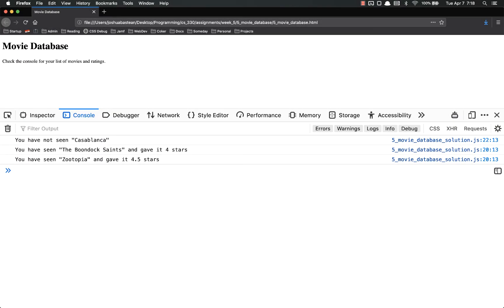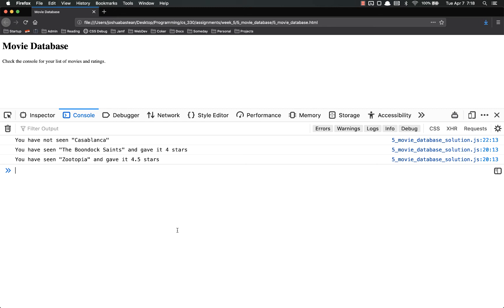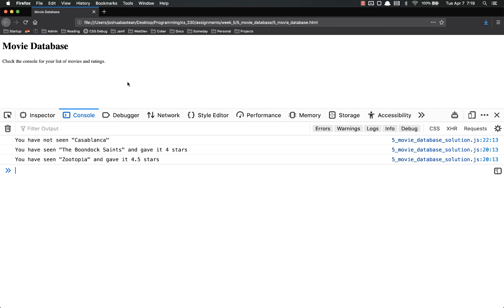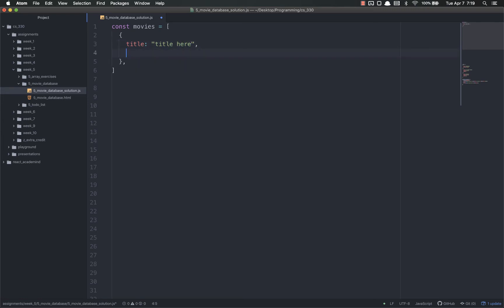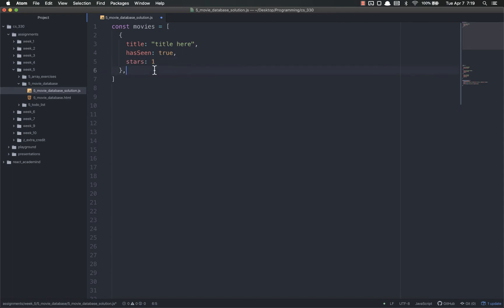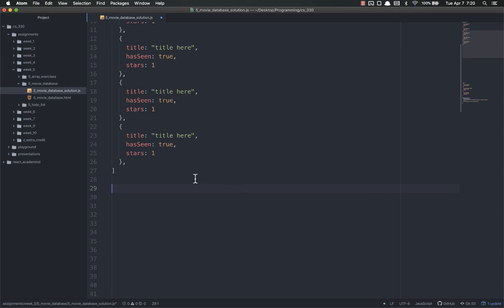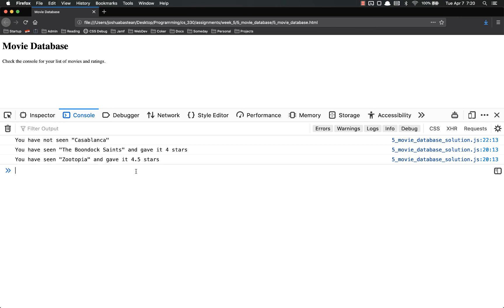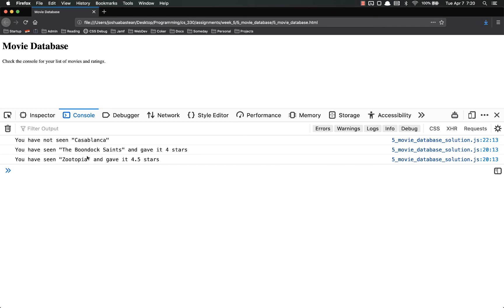Full Stack Web Developer Course: 5_12 - Movie Database